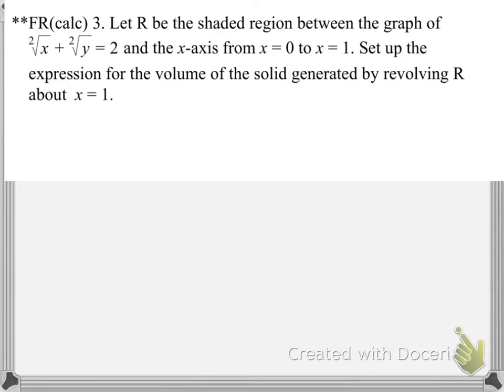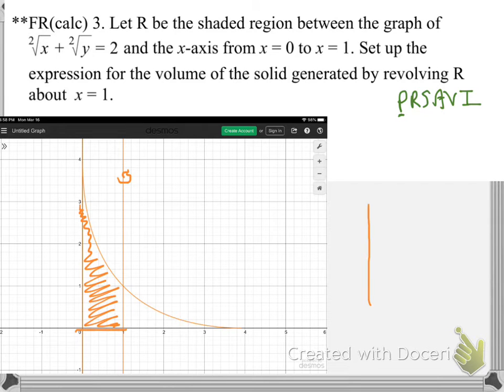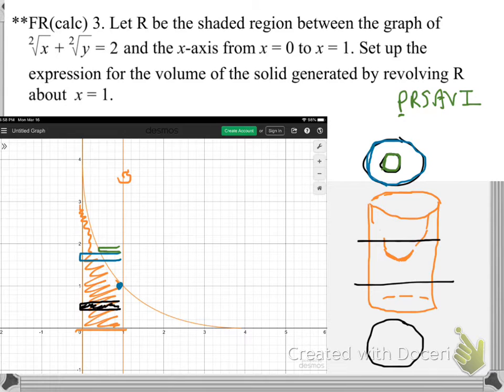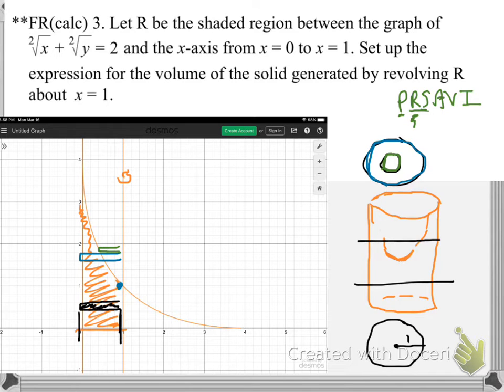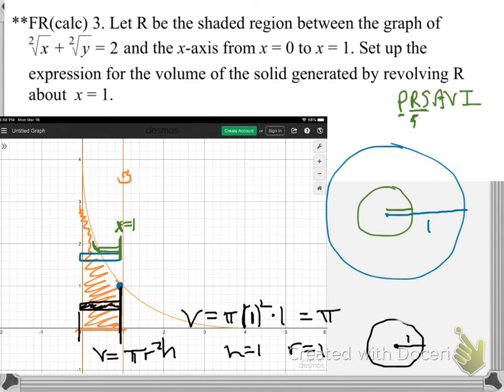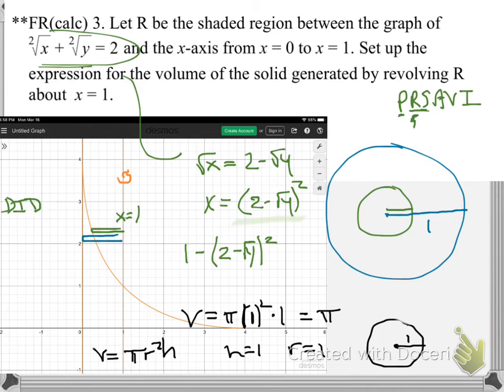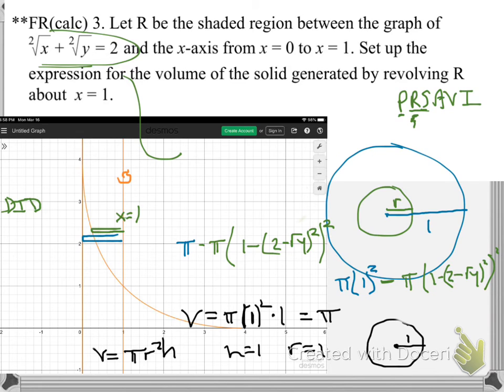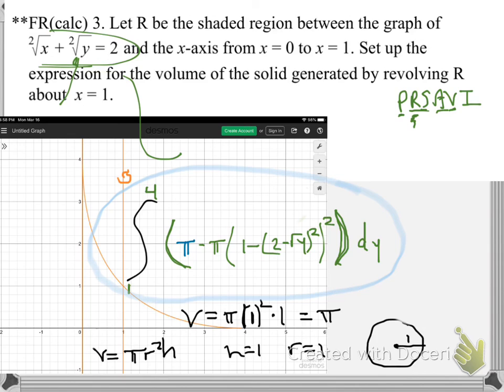Volume of Solid of Rotation Example